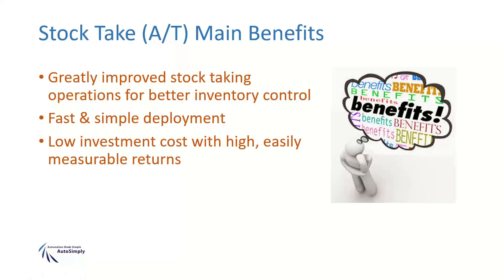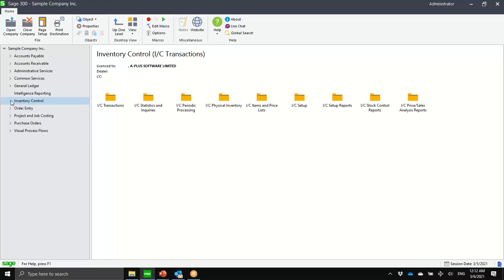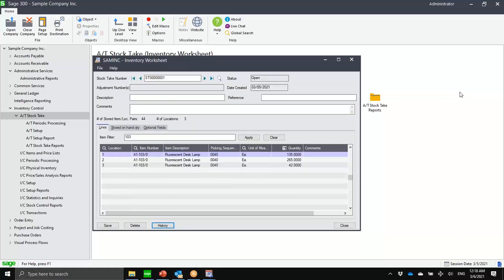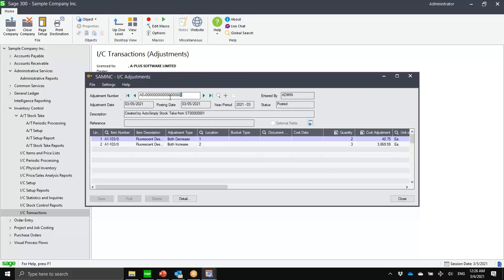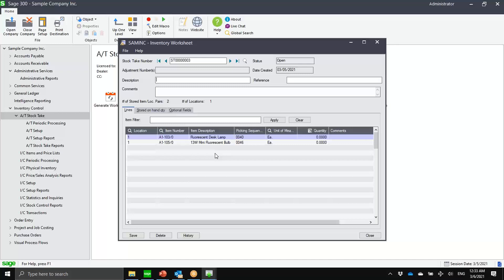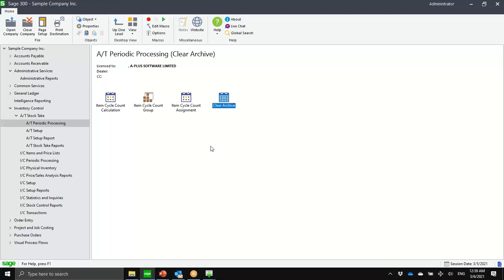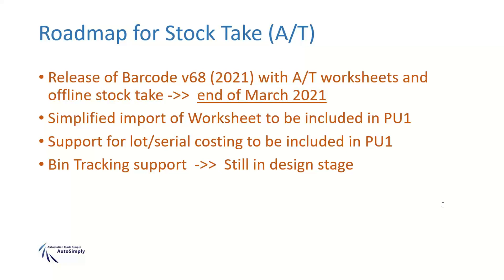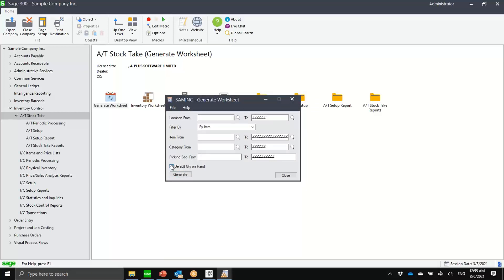AutoSimply Stock Take Solution For Cycle Counts in Sage 300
AutoSimply's latest addition to their Manufacturing and Wholesale Distribution suite of solutions enhances the standard Stock Count functionality of Sage 300 Inventory Control by supporting Cycle Count capability using Value or Usage criteria. This functionality is supported in the IC Basic module of AutoSimply Barcode to create real-time updates to Stock Counts in Sage 300.